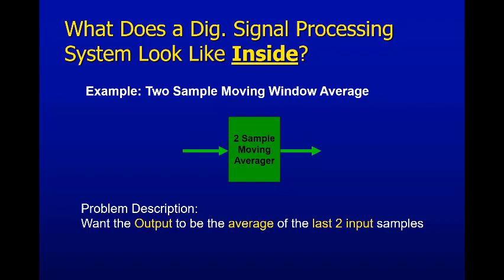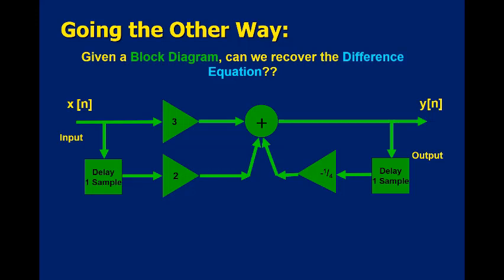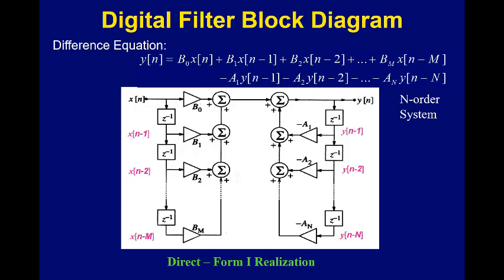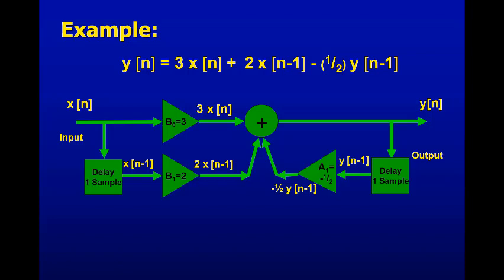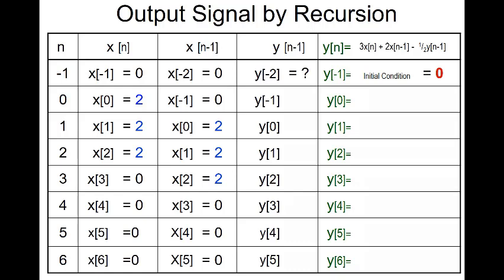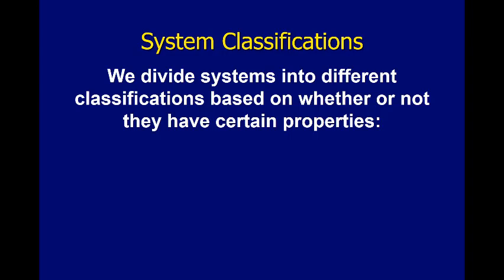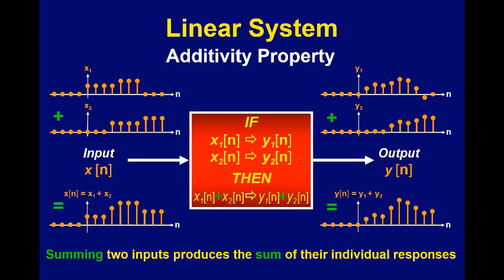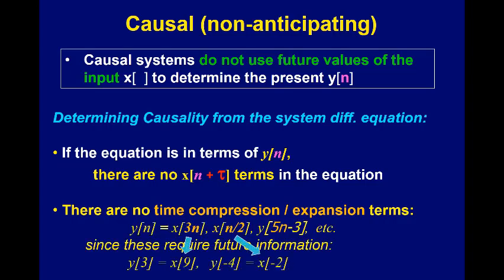EE 328 Systems1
EE 328 - 1st lecture on D-T Systems (Systems Representations and Classifications)